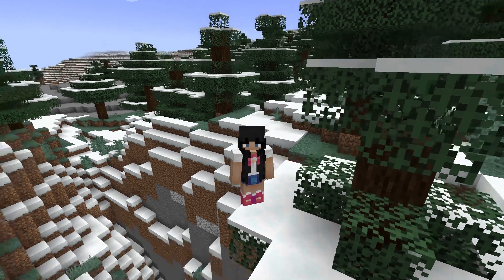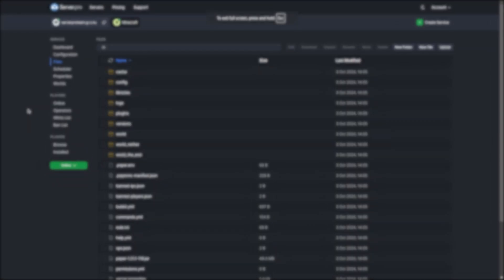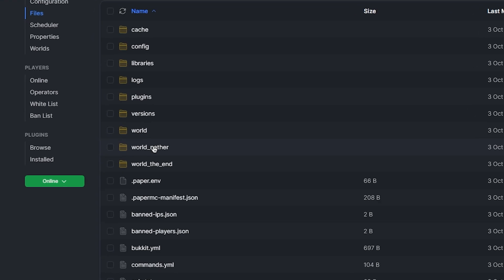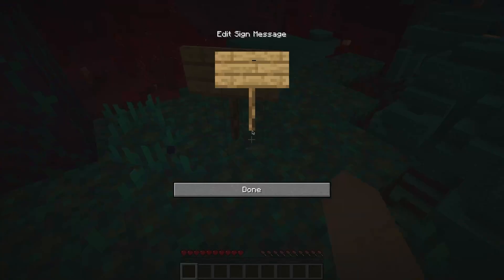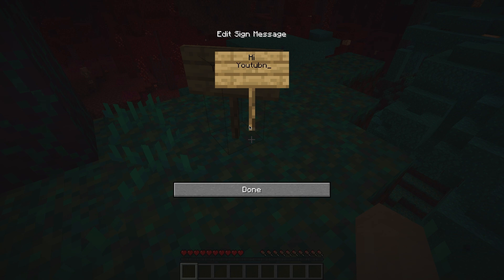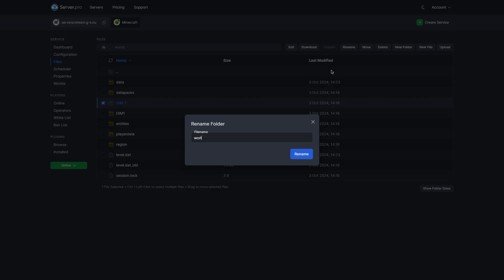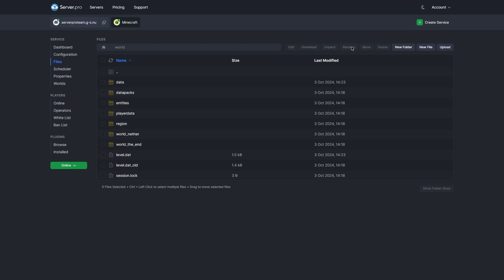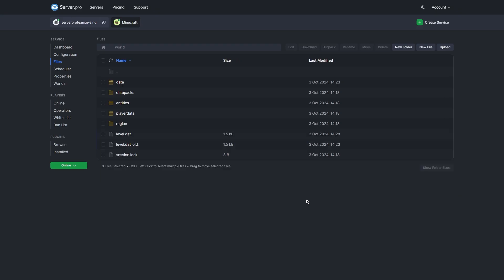How to use your Vanilla world with plugins - Minecraft Java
In this video, we show you how to convert your Vanilla Worlds so you’re able to use them for Bukkit, Spigot or Paper Servers!

Timestamps:
0:00 Intro
0:09 Note
0:36 Tutorial
1:19 Outro